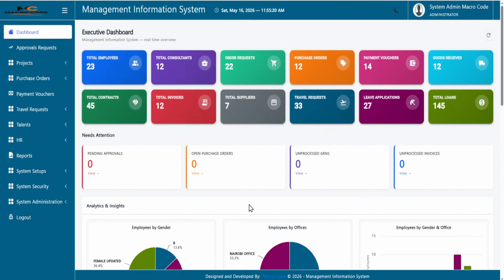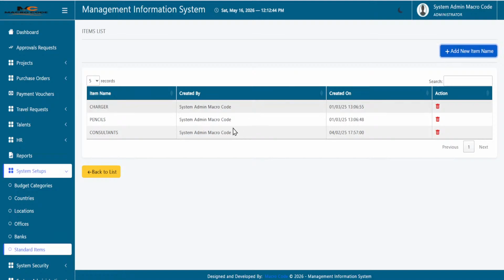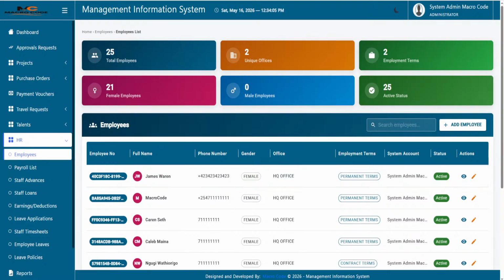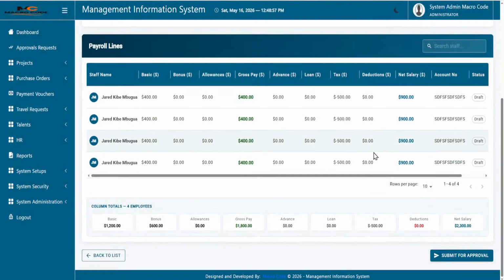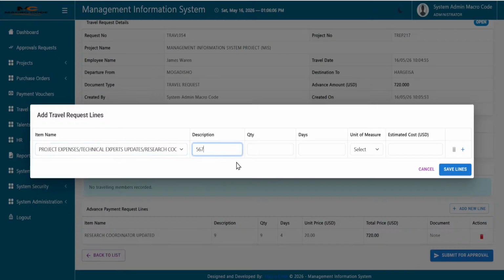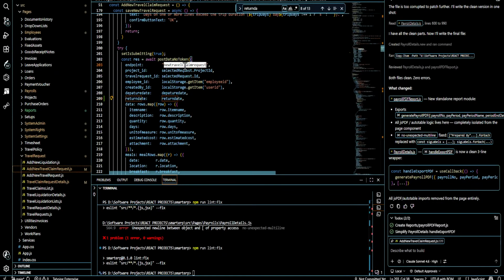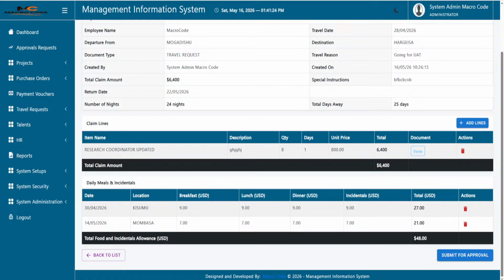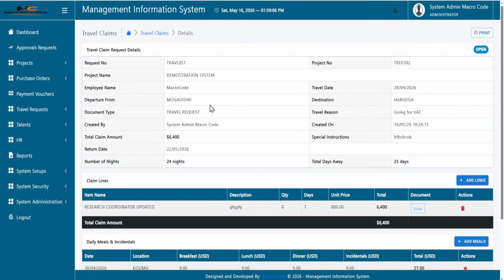DAY 20 LIVE: Building a Real Management Information System (React + PHP Full Stack) - LEARNING REACT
In this live stream, we start building a real-world Management Information System (MIS) from scratch using React for the frontend and PHP for the backend.
This project is based on a real client system, and I’ll be streaming the actual development process, including architecture decisions, UI design, API integration, and debugging.
If you're interested in full-stack development, React dashboards, or building enterprise systems, this series will show you how real systems are developed in production.

🔥 What We Will Build in This Series.

This MIS will include modules such as:
✅ Employee Management
✅ HR Management
✅ Approval Workflows
✅ Purchase Orders
✅ Payment Vouchers
✅ Project Management
✅ Travel Requests
✅ Reports & Analytics
✅ System Administration

🛠 Tech Stack
Frontend
⚛️ React
🎨 Bootstrap / Modern UI Components
📊 Charts & Data Visualization

Backend
🐘 PHP
🗄 MySQL Database
🔗 REST APIs